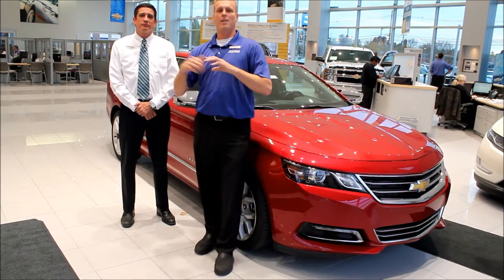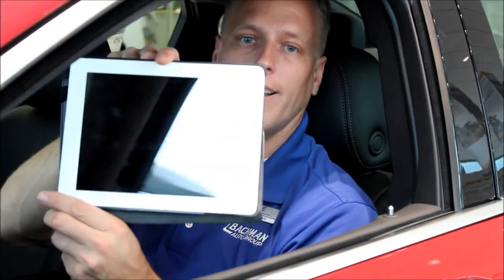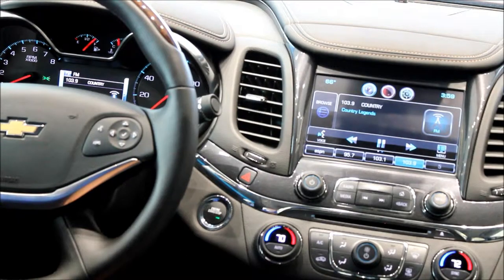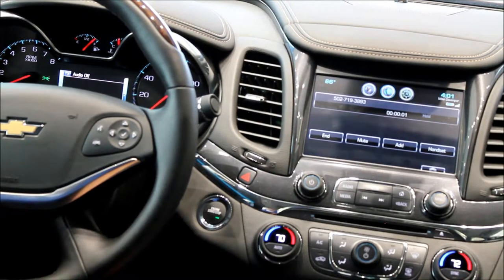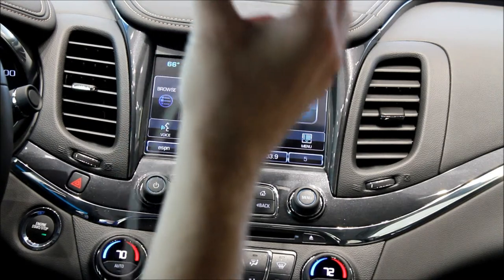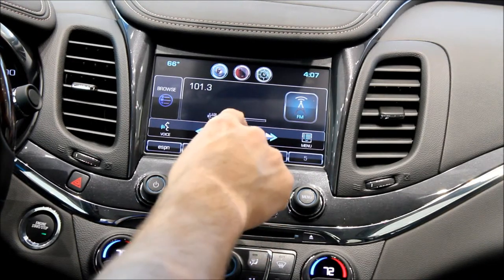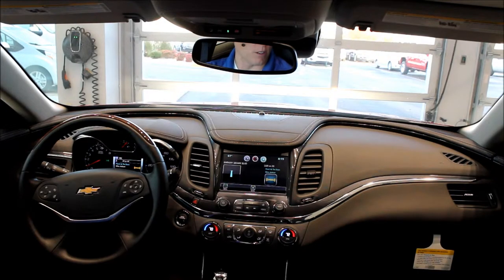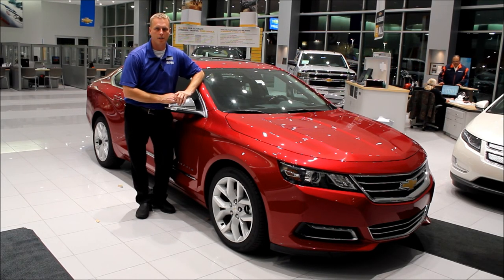Ask the Chevy Dude: The 4 C's on Onstar and MyLink Bachman Chevrolet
The 4 C's of Chevy Mylink and Onstar. This video 1 of 2 for a contest that I am participating in with Chevy.  CONNECT, CALL, CHANNEL, AND CANCEL are the best and easiest commands to remember with OnStar and MyLink.

My name is Mike Davenport and I am the top salesperson for Bachman Autogroup in Louisville, Ky. I can help you with the purchase of a new Chevy, Volkswagen, Subaru, and all sorts of used cars.

SEND ME MAIL for a feature in my next video!!